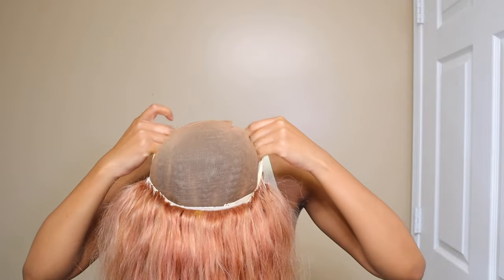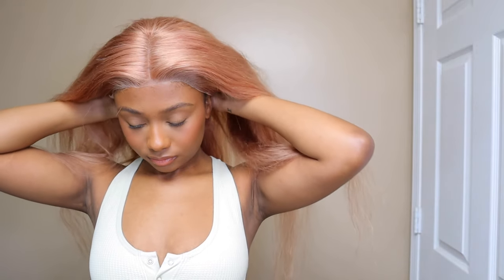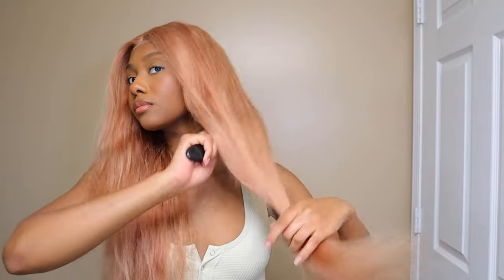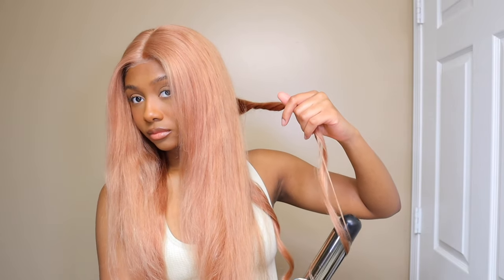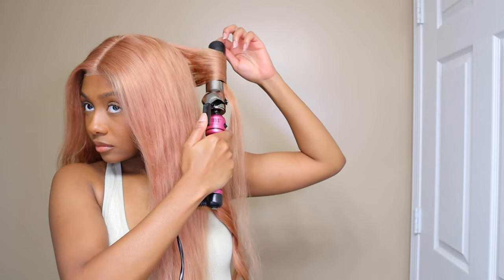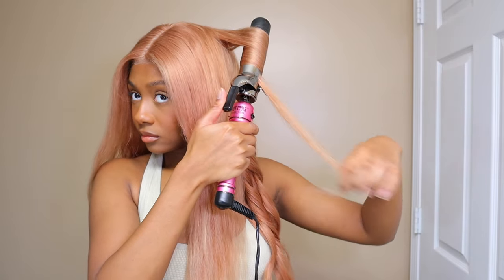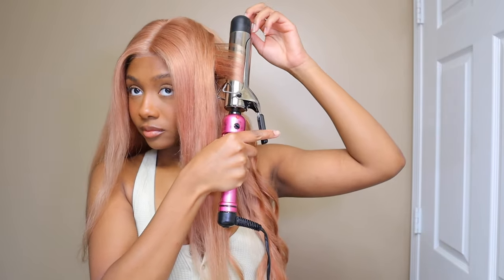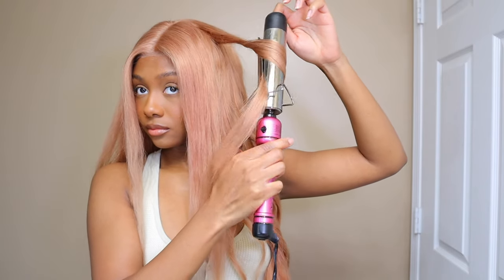Highly Recommend! | I Love this Rose Gold Blonde hair! It's Giving! 🌹| Ft. Remyforte Hair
Hair Info:  Body wave Rose Gold Blonde 13*4 Lace 26 inches